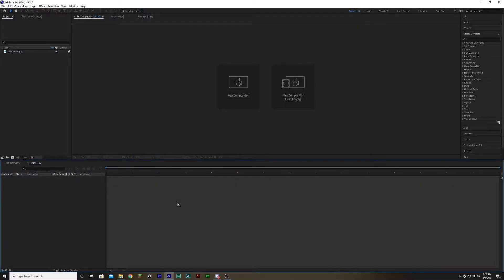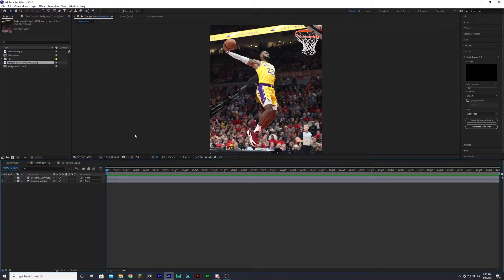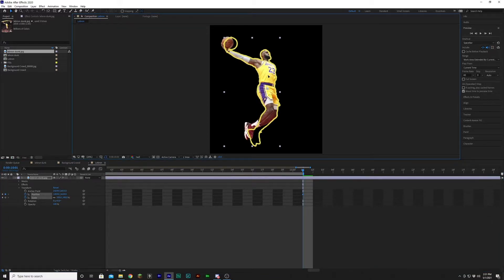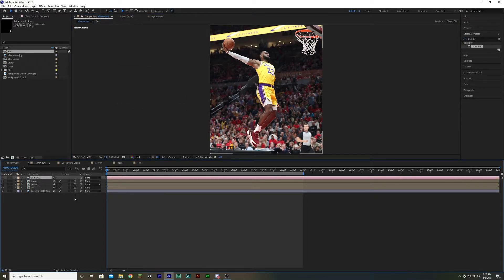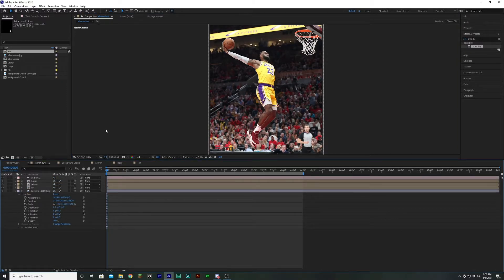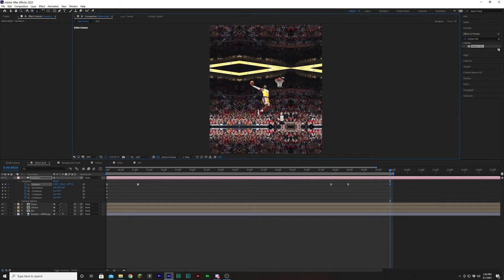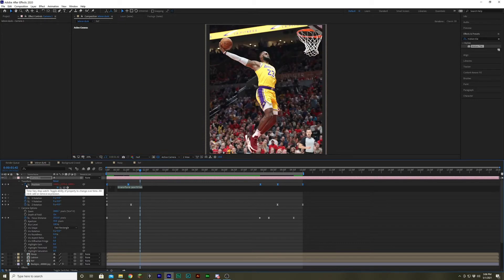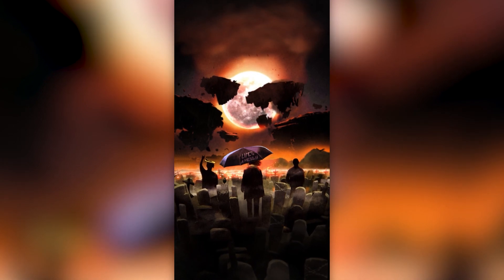Creating a 3D scene from a 2D Image in After Effects!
Friends:
Nicholias (Nick)
Simplefroot (Keith)
Lobster (Tony)
Yabbis (Attis)
Skourt (Sam)